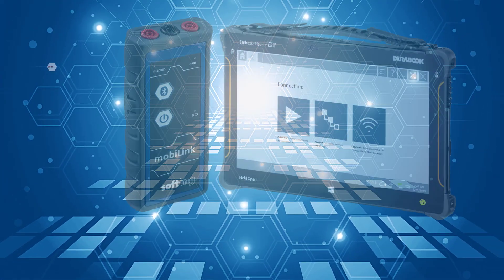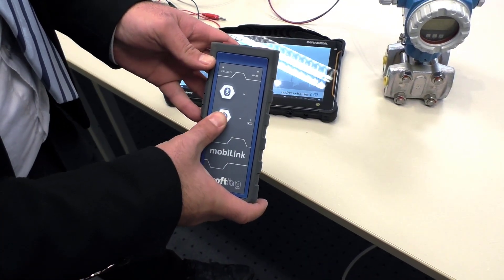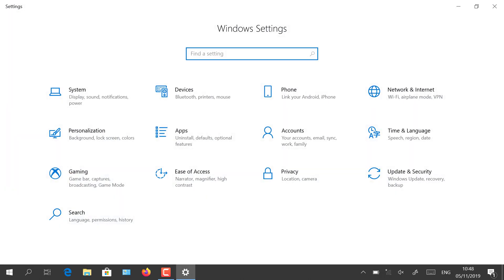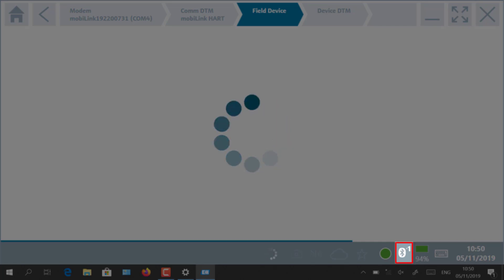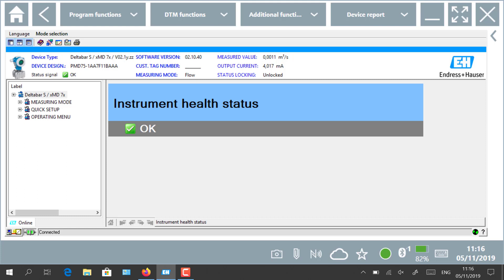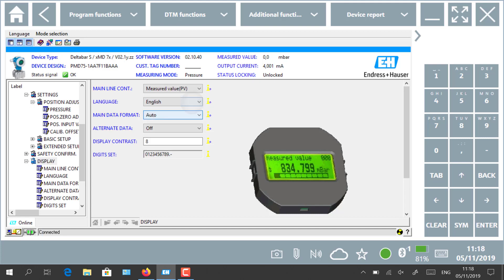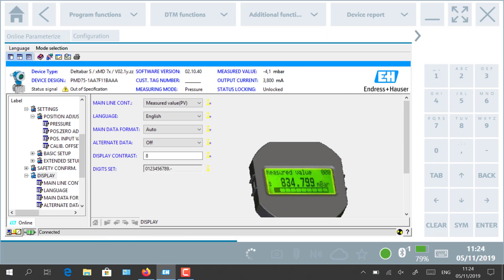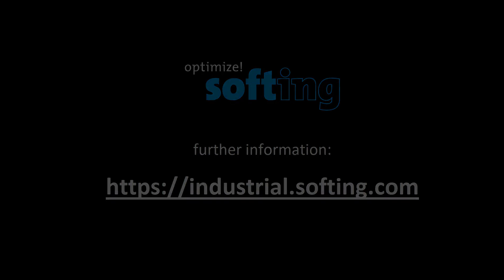Communication with HART field devices – mobiLink interface from Softing with Field Xpert from E+H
In this tutorial, you will understand how to connect and use your mobiLink interface from Softing with the SMT70 Tablet and Field Xpert tool from E+H for accessing HART field devices and perform asset management.

00:00 Intro
00:25 mobiLink and SMT tablet presentation
00:52 Demo setup to connect mobiLink
01:16 Connect device through bluetooth
02:04 DTM  and device demo